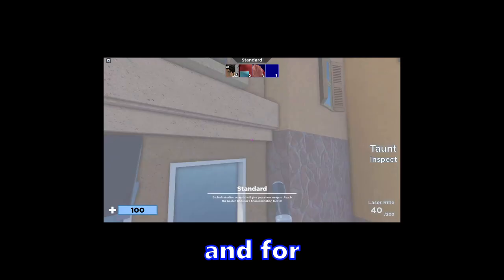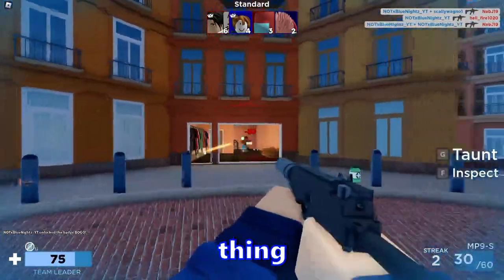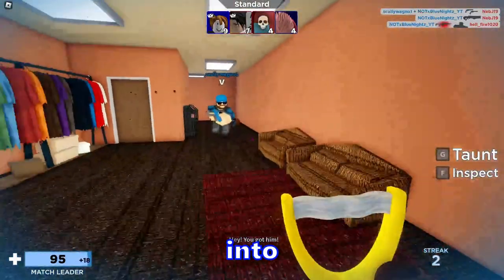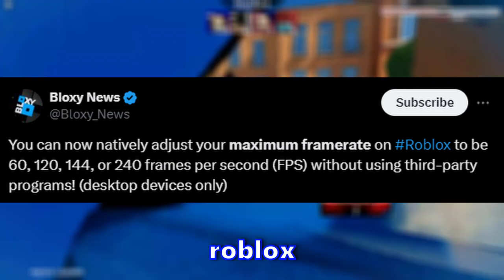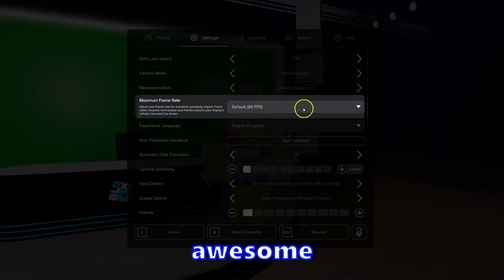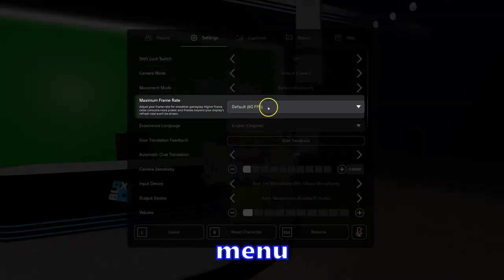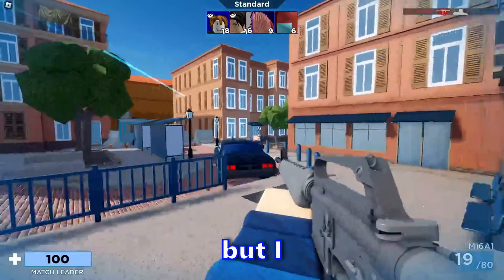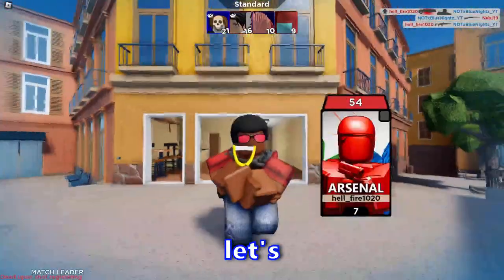THIS ROBLOX UPDATE IS WILD...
People are deleting their roblox accounts for attention, and unlimited fps is finally on Roblox...

WHAT IS ROBLOX: Roblox is an online game platform and game creation system developed by Roblox Corporation that allows users to program games and play games created by other users. Created by David Baszucki and Erik Cassel in 2004 and released in 2006, the platform hosts user-created games of multiple genres coded in the programming language Lua. For most of Roblox's history, it was relatively small, both as a platform and as a company. Roblox began to grow rapidly in the second half of the 2010s, and this growth has been accelerated in the 2020s.

PLEASE READ: Every video before being made public to the xBlueNightz channel has been thoroughly reviewed for any misleading information, and researched carefully before posting to provide the most accurate news to our viewers. If we have made any mistakes or have done anything that requires immediate attention, please contact our team over at or our moderators over at our discord server to file your complaints. Your feedback is appreciated and will be carefully handled so we can create the most effective solution to address the problem.